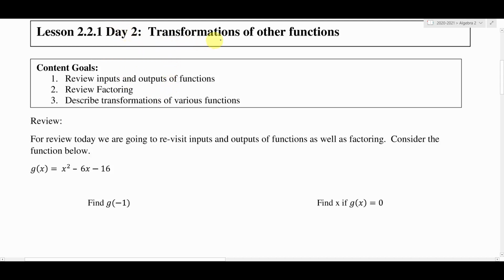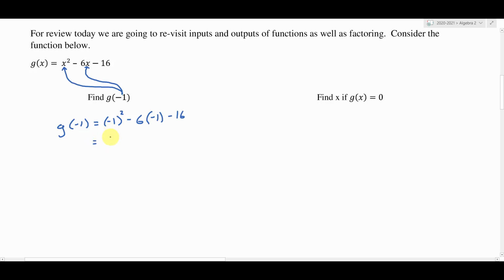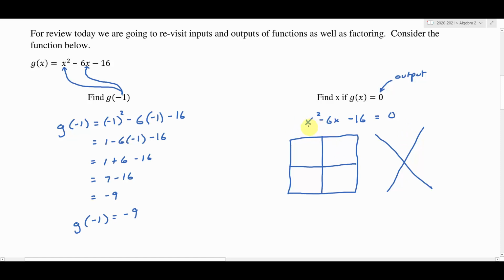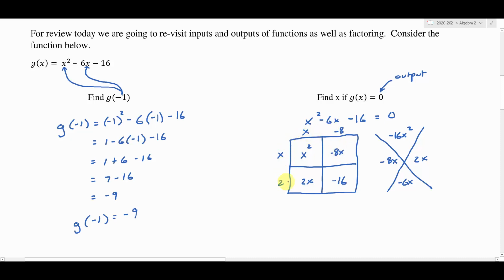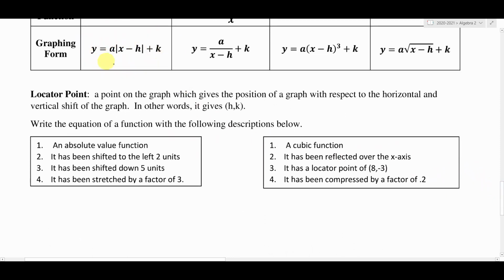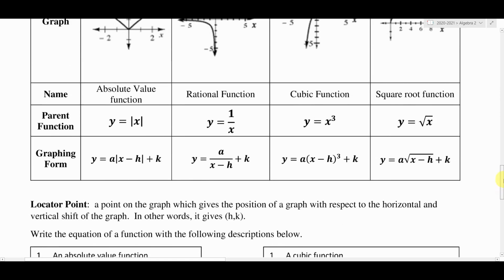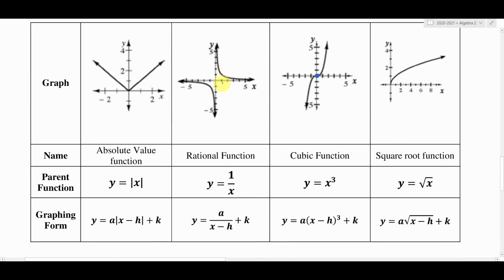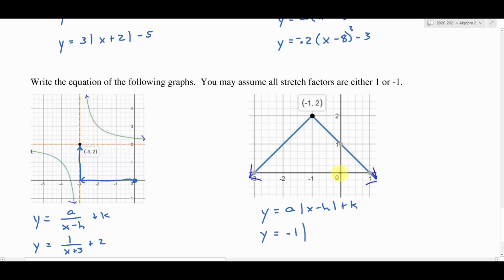Lesson 2.2.1 Day 2